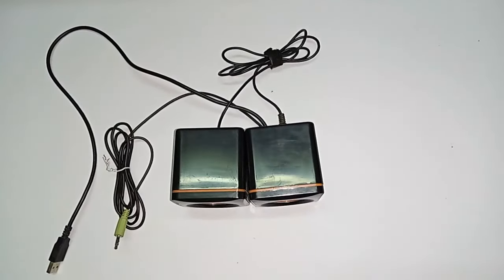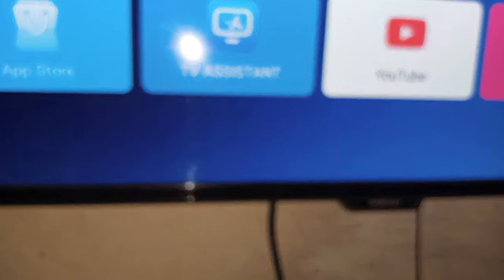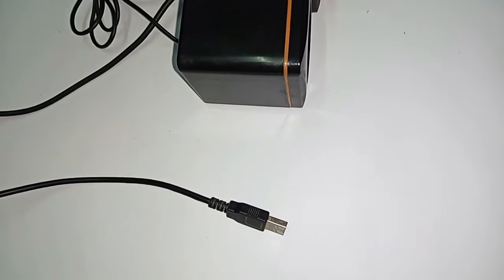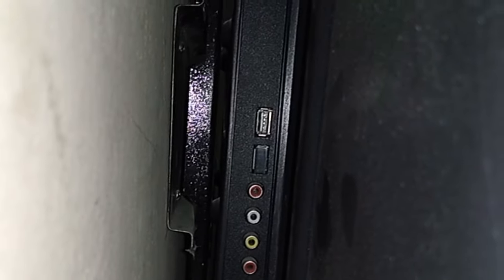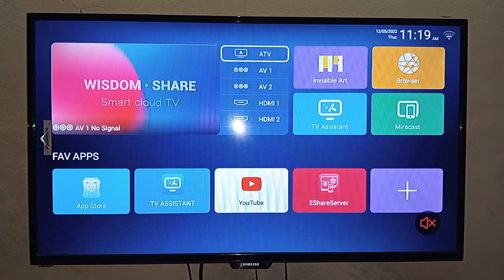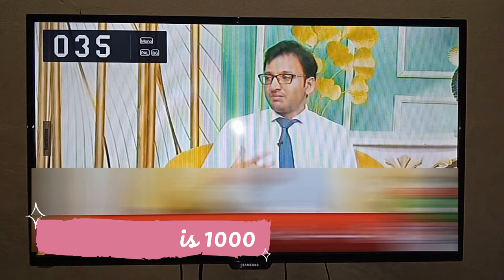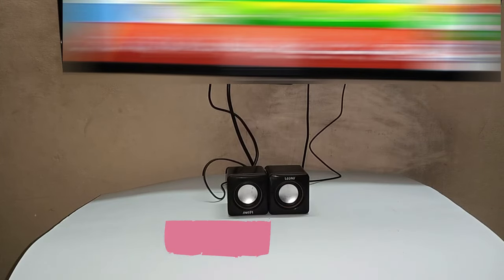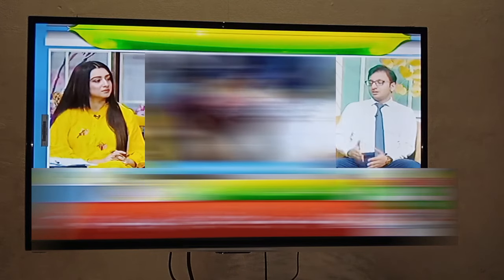how to use usb speakers with wisdom share smart tv,how to use external speakers with wisdom share tv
how to use usb speakers with wisdom share smart cloud tv,how to use external speakers with wisdom share smart cloud tv
in this video i will tell you that if you have wisdom share tv and want to connect usb speakers with this tv then this video is definately going to help you.

(⊙﹏⊙). links of the video discussed in the above video. (⊙﹏⊙)

35.how to use wireless mouse with wisdom share smart cloud tv,wisdom share smart tv use bluetooth mouse

28.how to download chrome app in wisdom share smart cloud tv,wisdom share smart tv download failed

24.wisdom share smart cloud tv remote button repair, tv remote button not working, DIY 2 min fix

22.how to connect wisdom share smart tv to mobile hotspot,how to connect android tv to android phone

20.how to use pen drive on wisdom share smart cloud tv,how to use card reader on wisdom share tv

15.how to use app store in wisdom share tv,how to uninstall apps in wisdom share tv

13.best tv remote app for wisdom share smart tv,how to use eshare app,how to mirror wisdom share tv

12.how to use mobile as a remote for wisdom share smart TV,how to use eshare on wisdom share smart tv

10.how to use miracast on wisdom share cloud tv,Android Phone Connect to Smart Tv Without any devices

4.how to enter in service menu of wisdom share LED TV,How to Open Wisdom Share LED Factory Setting

3.tips to buy a best LED tv, how to buy china led tv at low price

2.unboxing of led tv 2021,unboxing of malaysian android LED tv 43 inches,unboxing of china android LED

1.wisdom share smart LED tv all features explained,pre intalled apps and features of wisdom share tv